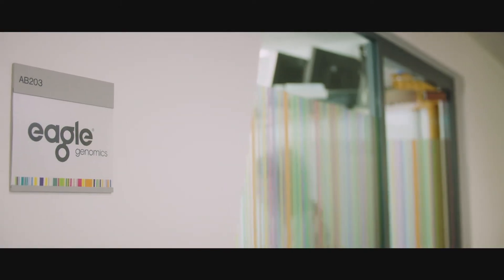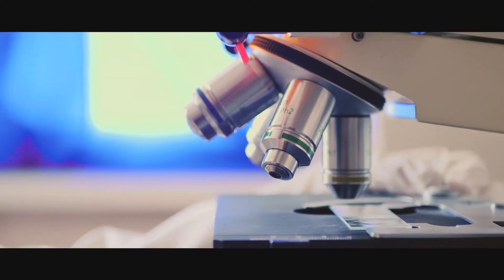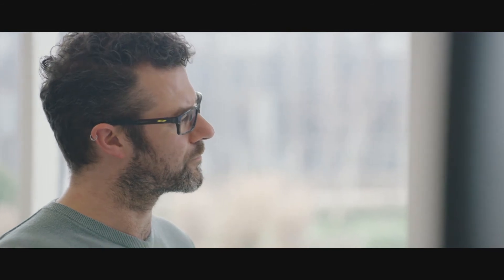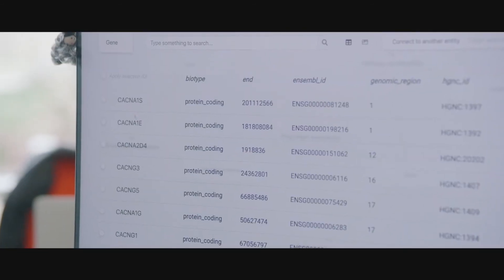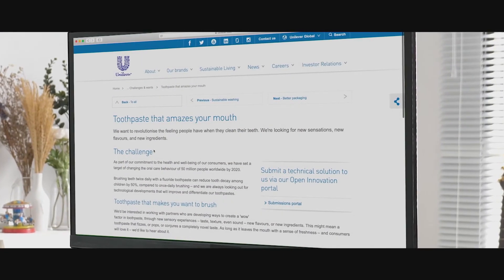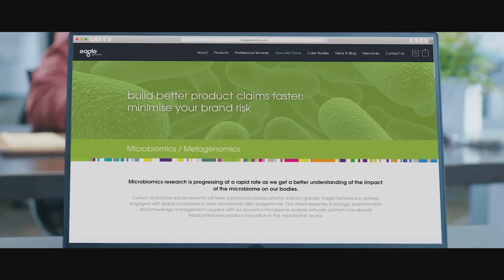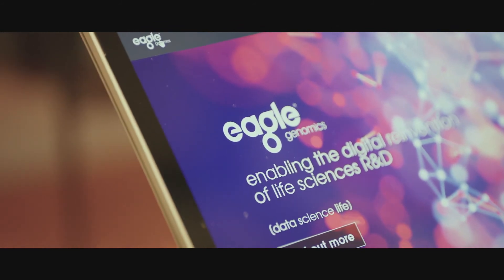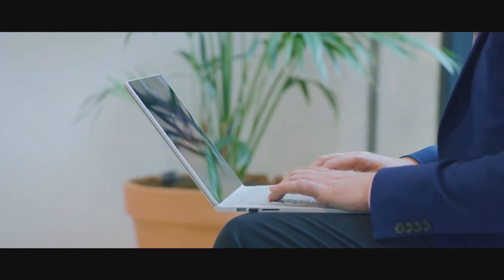Spotlight on Eagle Genomics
Startup brings AI to genomics and microbiome to prepare biology R&D for data-driven era.